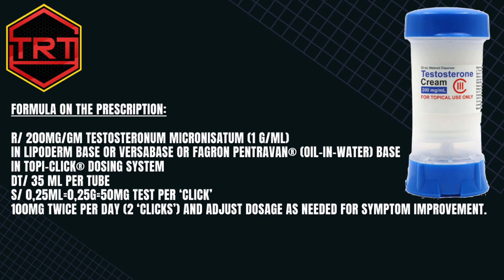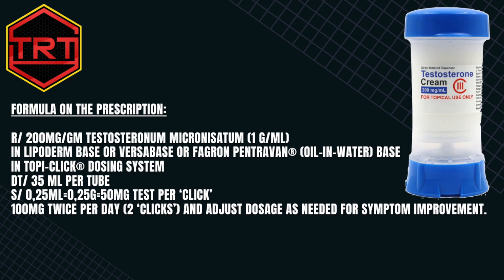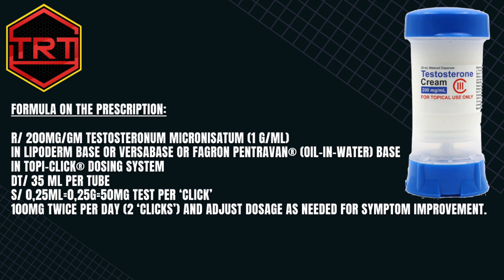Why Testosterone Cream Works and Gel Does NOT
Testosterone Cream vs Gel for men? In this video I explain why, next to injections, compounded testosterone cream for scrotal application is a good option for testosterone replacement therapy (TRT), while commercial testosterone gels are not.

Formula on the prescription:
R/ 200mg/gm Testosteronum micronisatum (1 g/ml)
in lipoderm base or versabase or Fagron Pentravan® (oil-in-water) base or HRT base
in Topi-Click® dosing system
DT/ 35 ml per tube
S/ 0,25ml=0,25g=50mg Test per ‘click’
100mg twice per day (2 ‘clicks’) and adjust dosage as needed for symptom improvement.